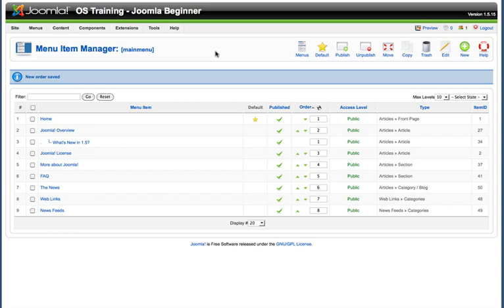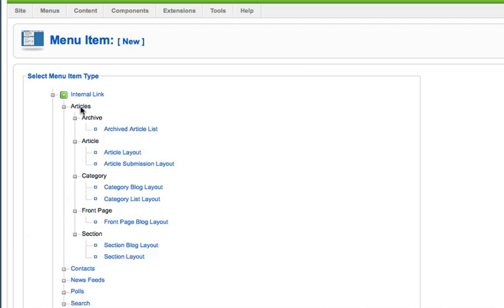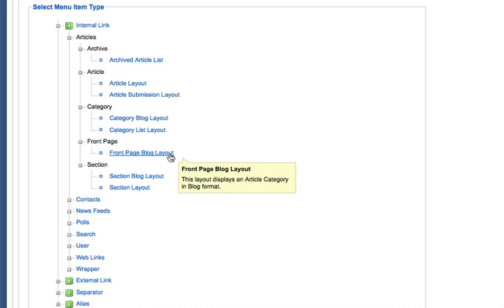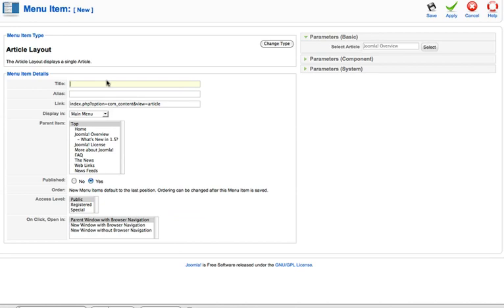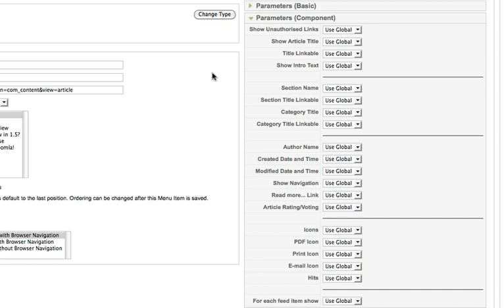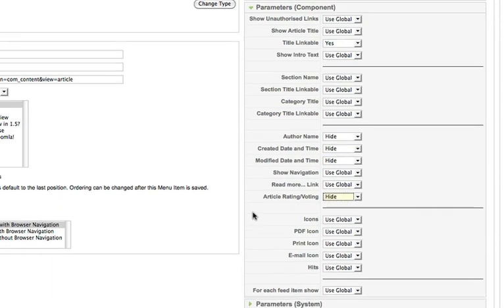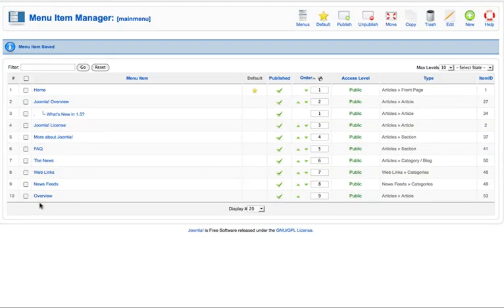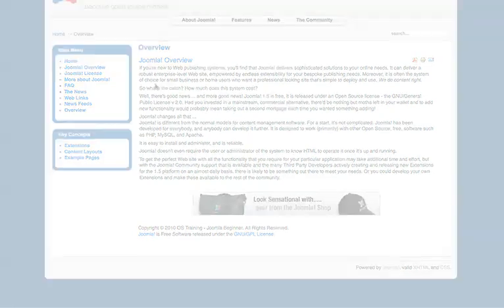Joomla 1.5 Beginner, Lesson #15: Linking to an Article